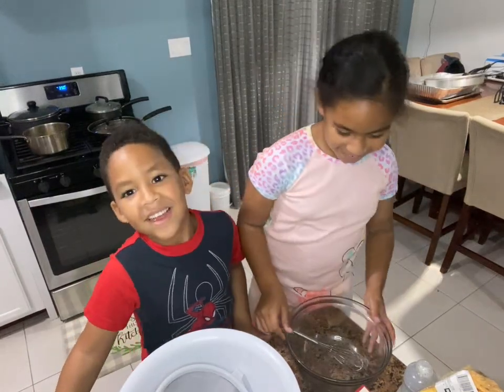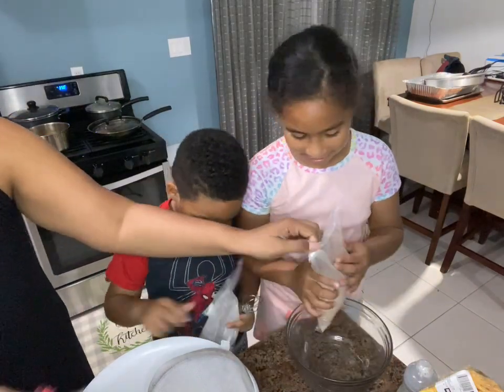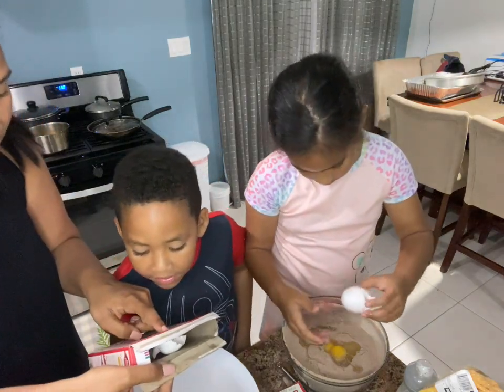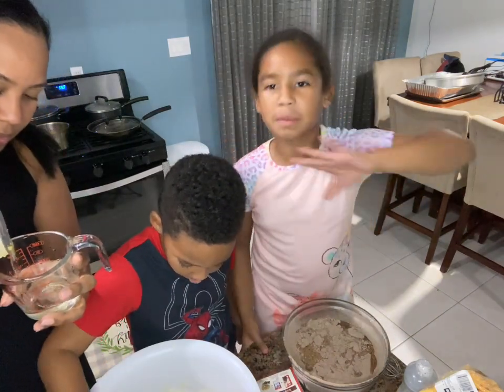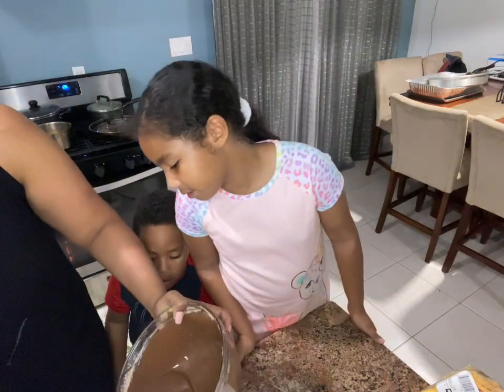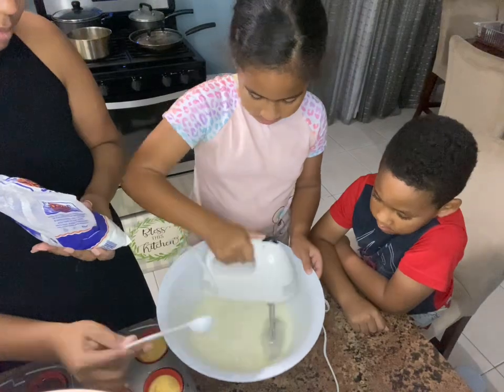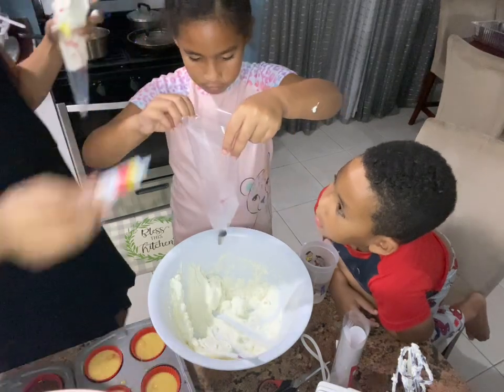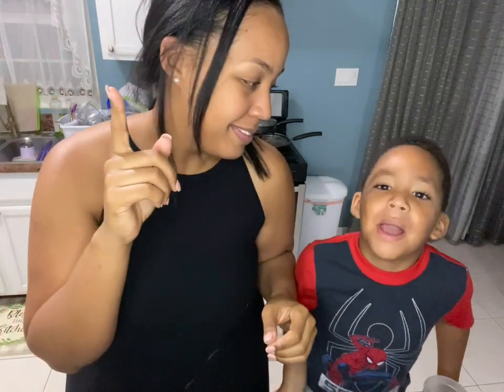We tried making a layered cake for thanksgiving! How did it go?…